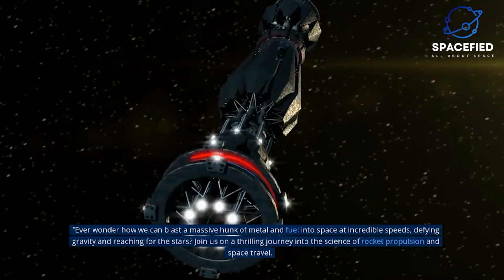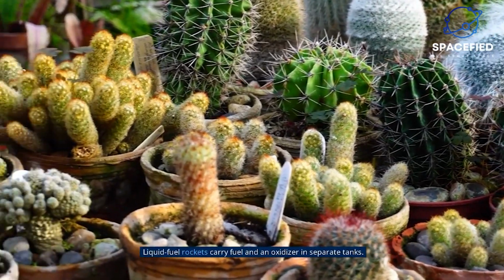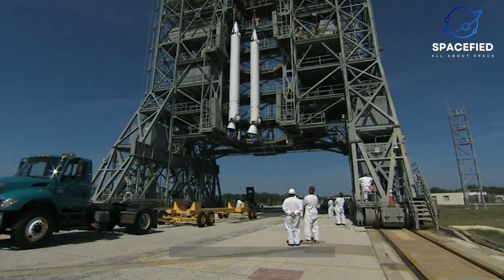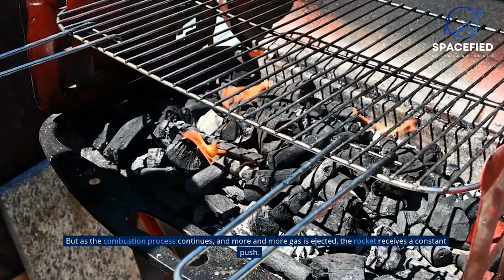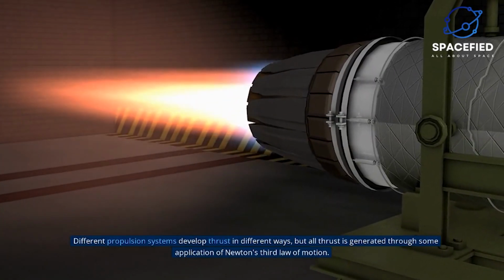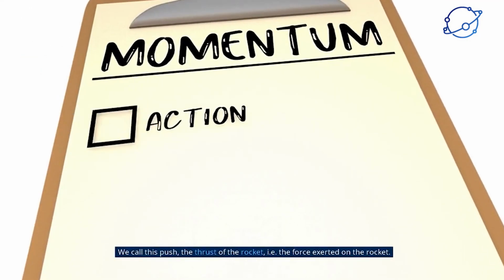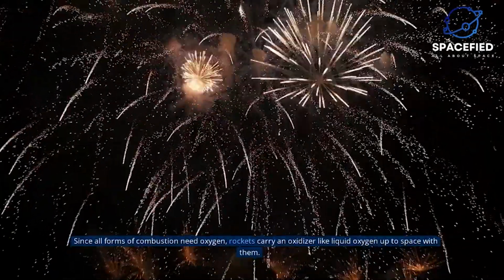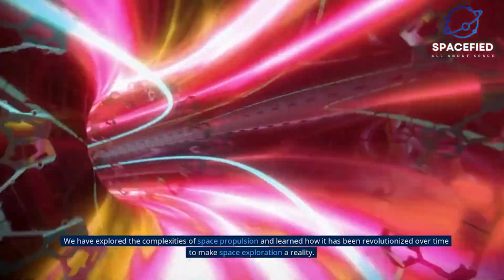The Ultimate Guide to Rocket Propulsion: Types, Principles, and Applications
Rocket propulsion is a key technology for space exploration, satellite launches, and missile defense systems. This comprehensive guide provides an in-depth understanding of rocket propulsion, including its various types, principles, and applications. You'll learn about the history of rocketry, the physics of rocket propulsion, and the different types of engines, such as solid rocket motors, liquid rocket engines, and hybrid rocket engines. We'll also explore the challenges and opportunities of rocket propulsion, including the future of space exploration and the potential for commercial spaceflight.